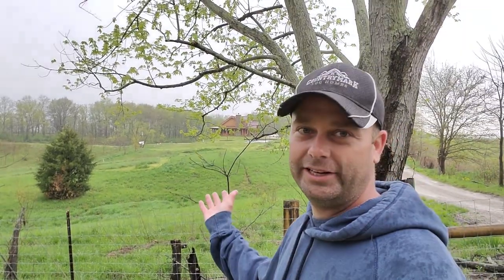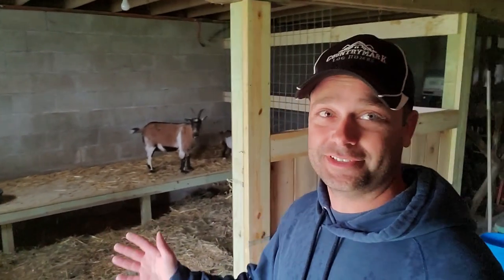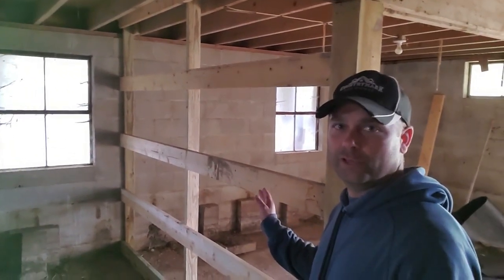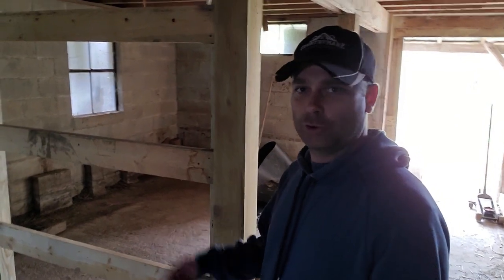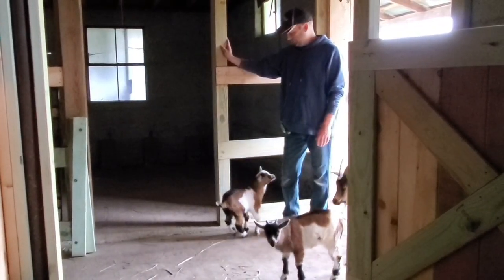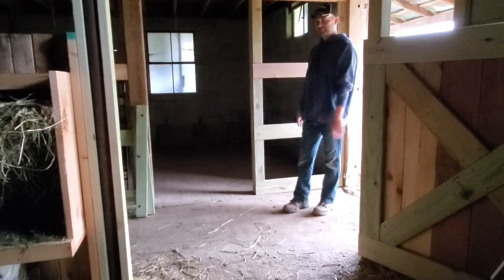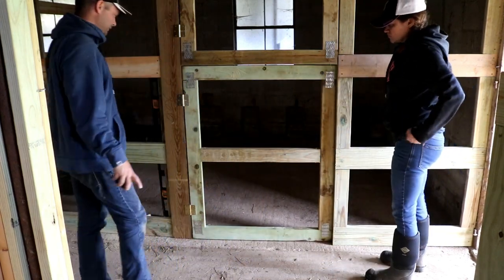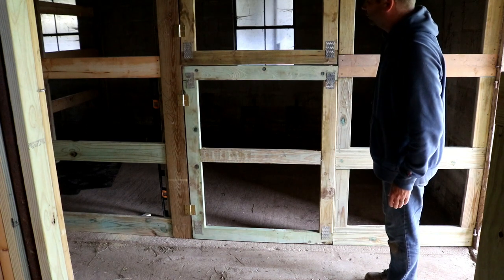Building a Chicken Coop inside our Barn - Part 1 - Walls and Doors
We are building a chicken coop in the lower level of our bank barn.
The chicken coop will be around 10 wide by 14 feet long.  It will have a nest box with 5 nests that can be accessed from the outside to retrieve the chicken eggs.  The coop will have a large entrance door to make it easier to clean out the coop.
Right now we have 23 chickens on our homestead.  We also have 3 Nigerian dwarf goats.   We would like to have all our animals in the barn, so we can take care of them out of the weather and rain.